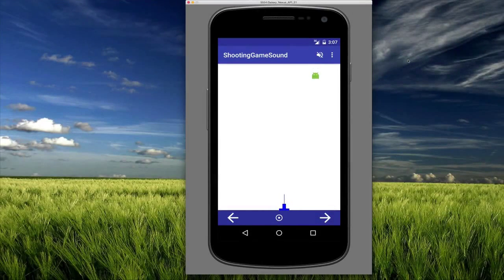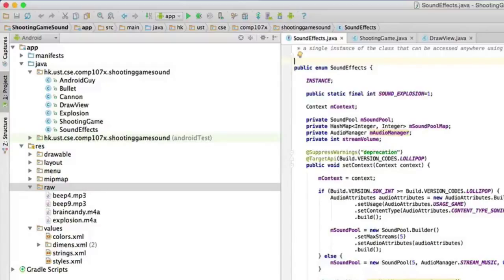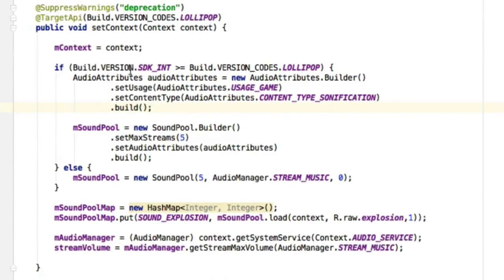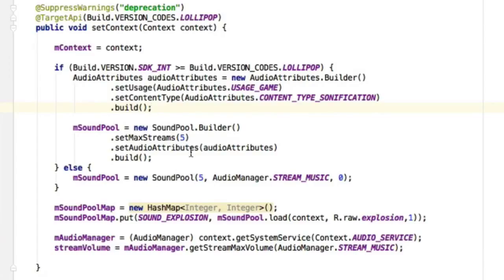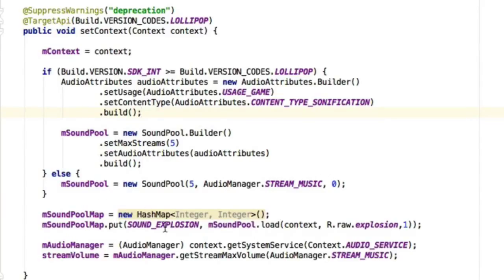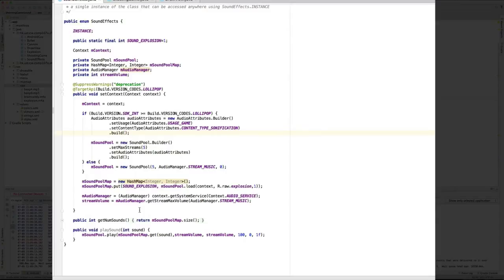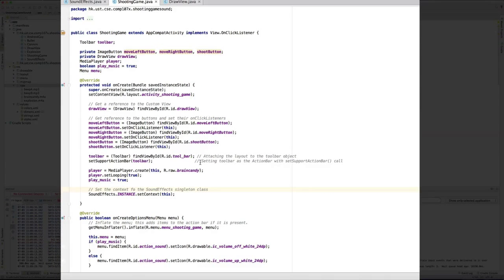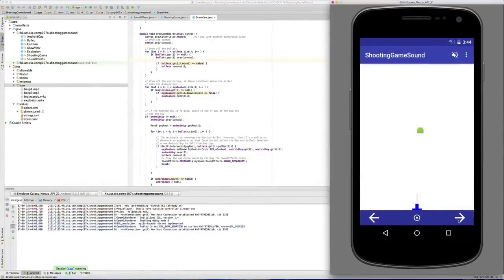W4 6 Exercise Shooting Game with Sound